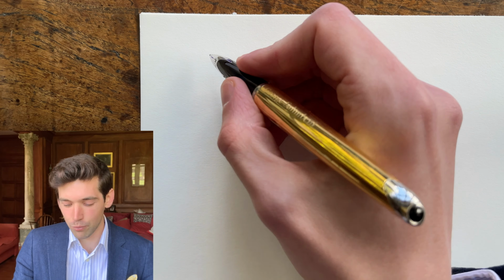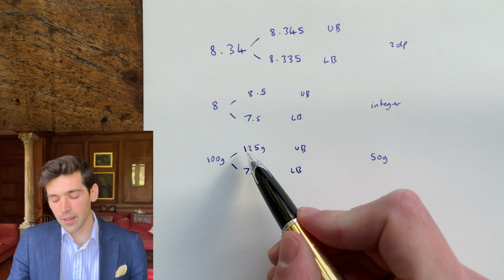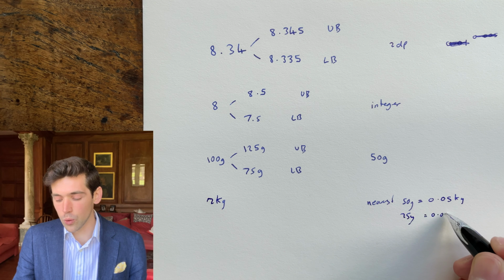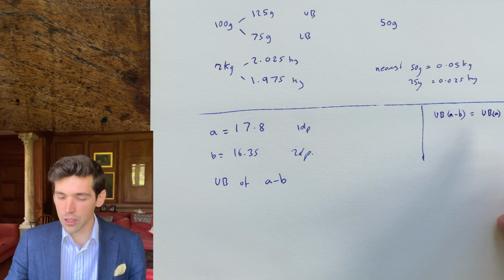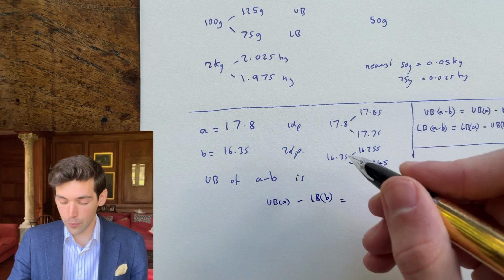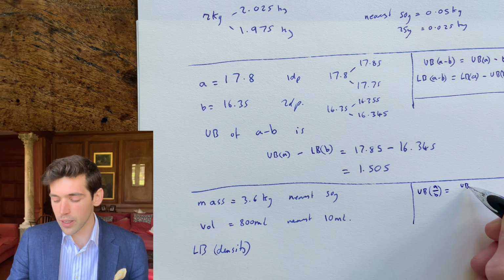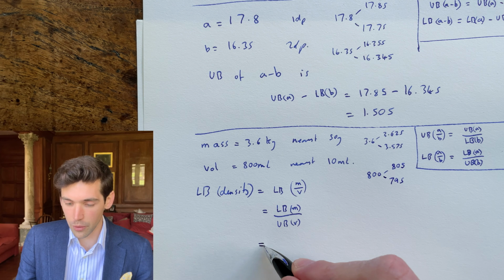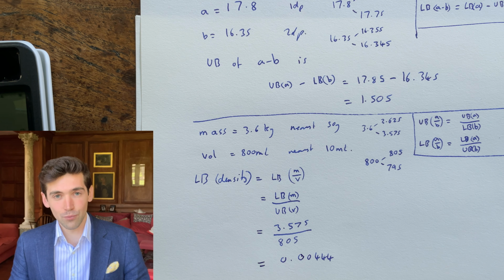GCSE Maths crash course – Bounds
A quick walk through everything you need to know about bounds.